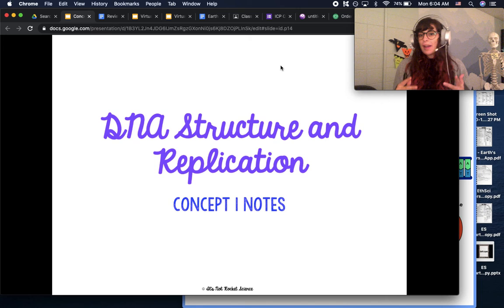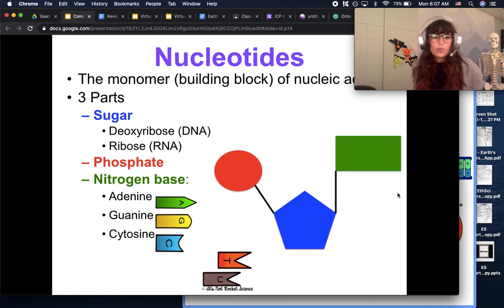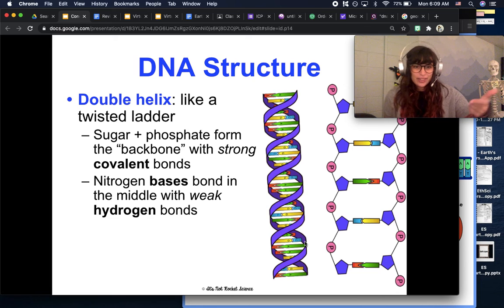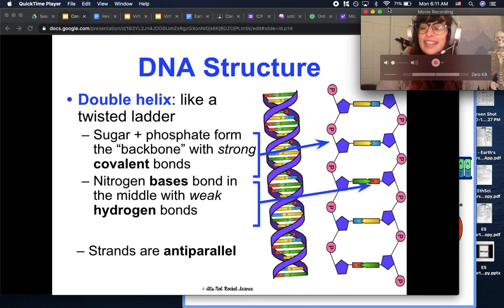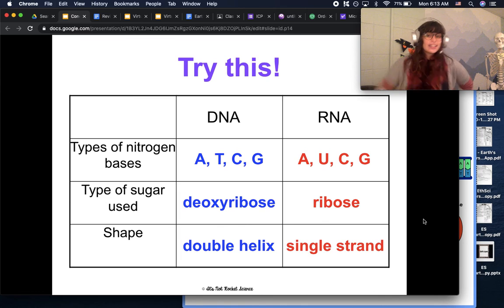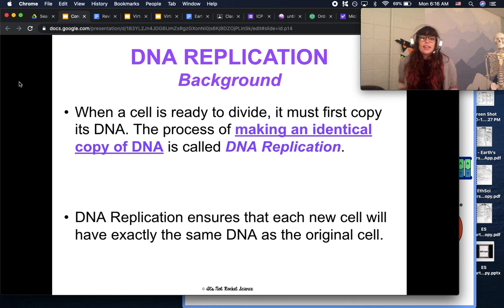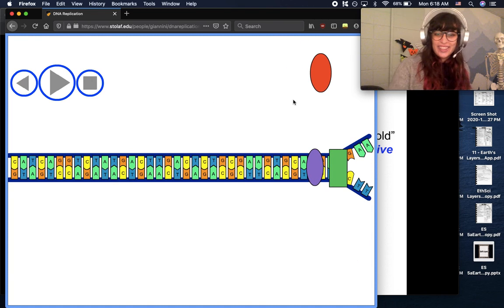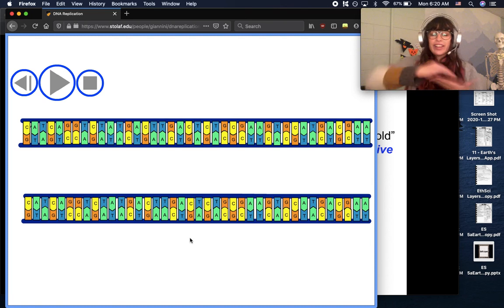Bio - DNA structure and replication notes